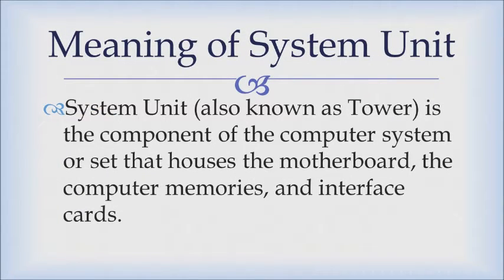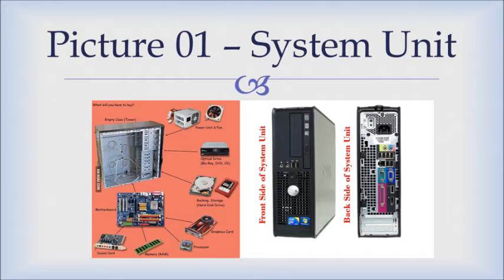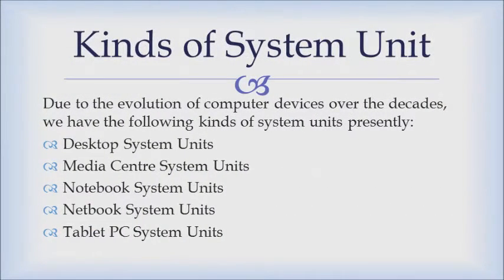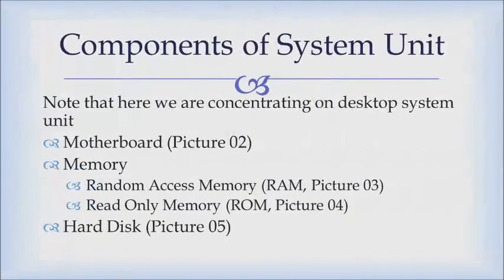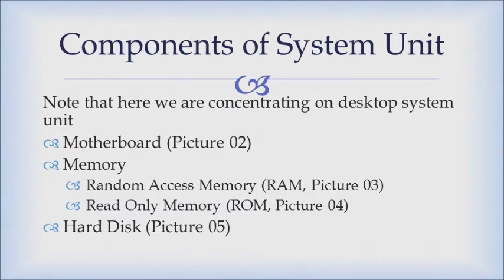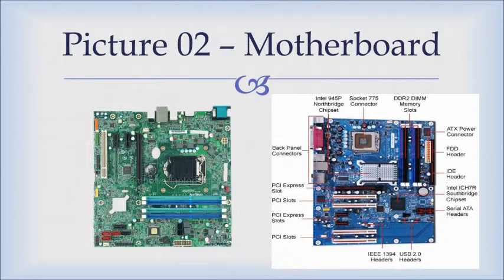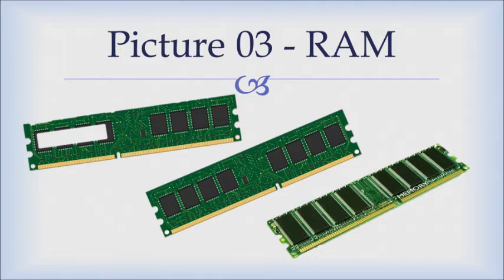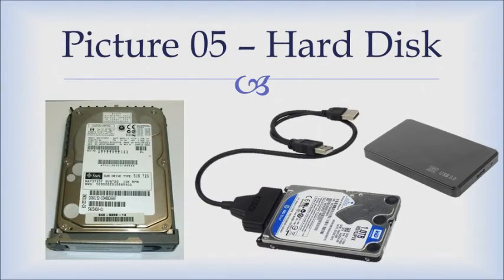System Unit I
This video is one of my lesson videos for JS Class students at Springflowers International School. It explain System Unit in part.
Click the link to find other lesson articles and videos on my